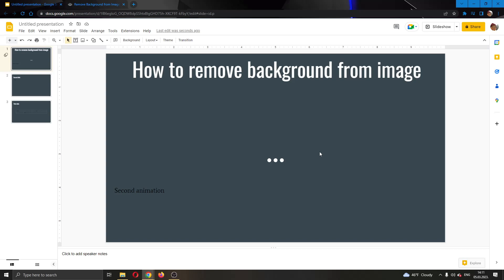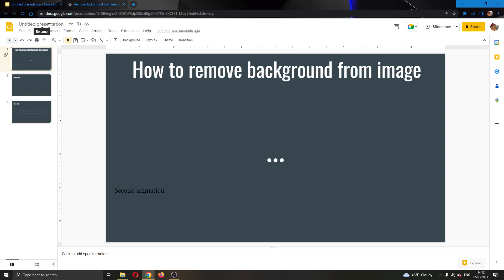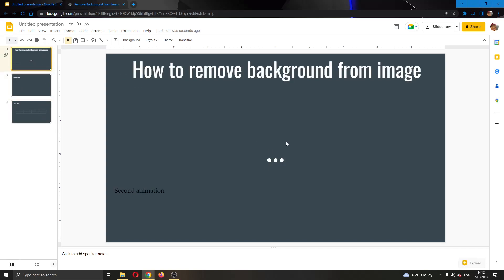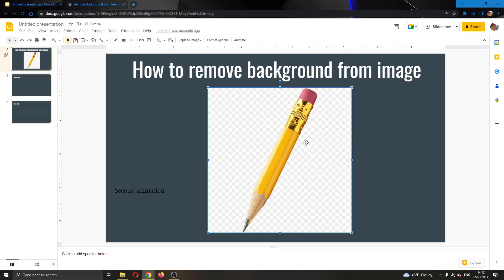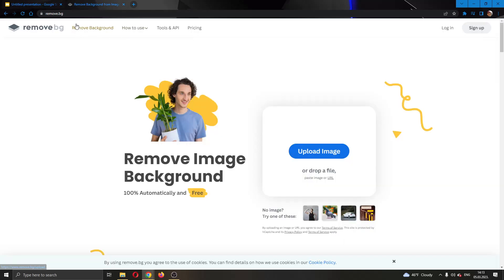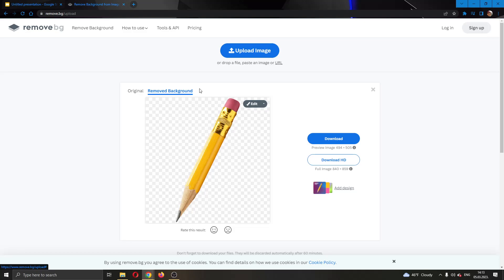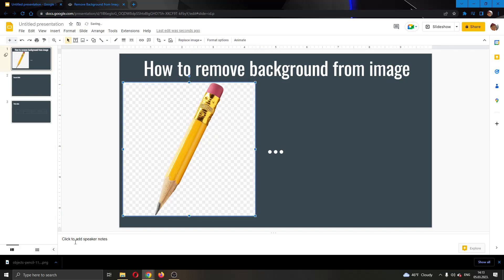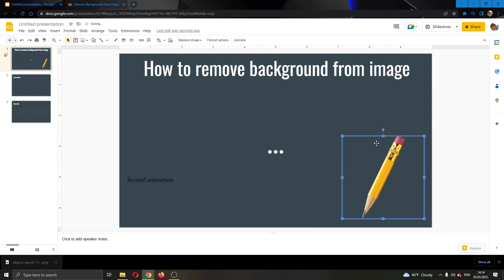How to Remove Background From Image Google Slides Tutorial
Today we talk about remove background from image,remove background from image for free,how to remove background,remove photo background,how to remove background from image